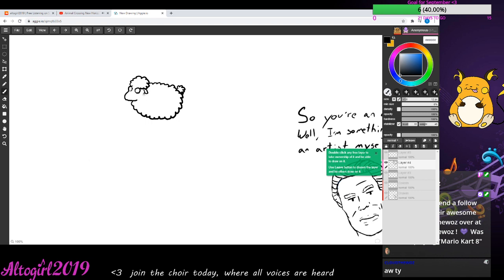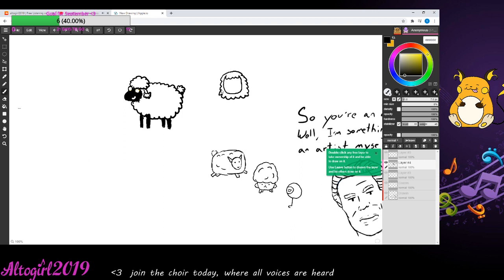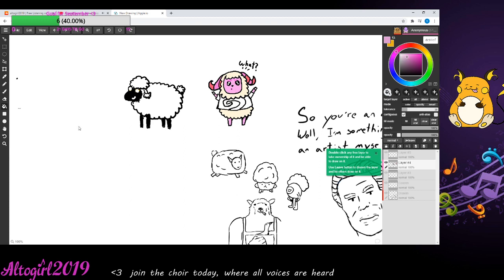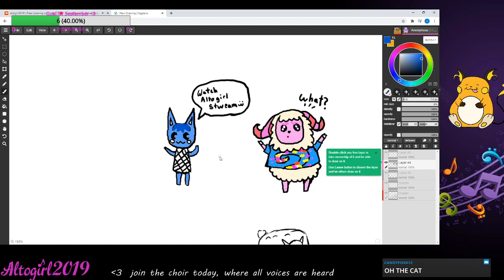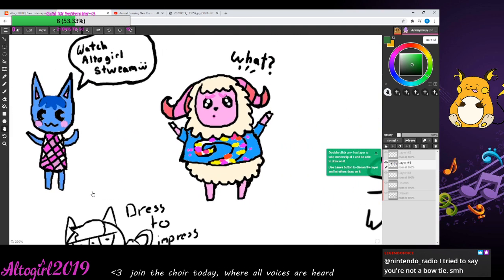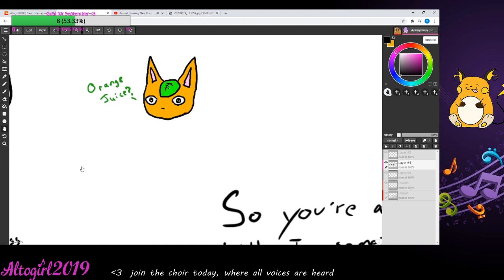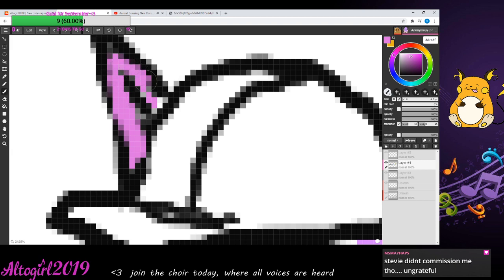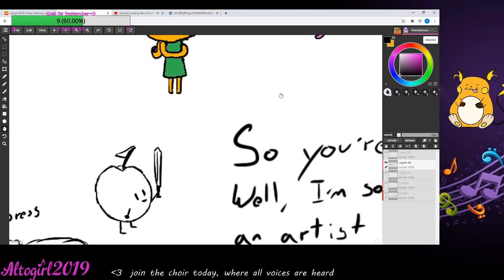Doodle Time ✨ Doodling with Stevie (StarrySandwitch)